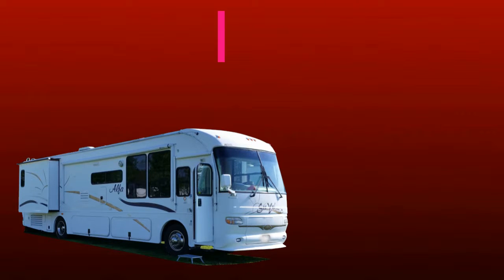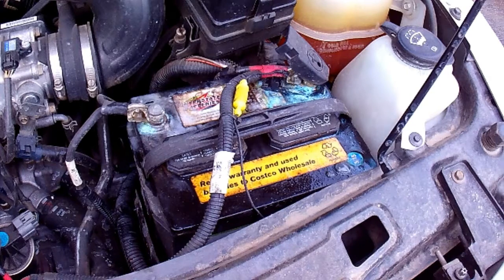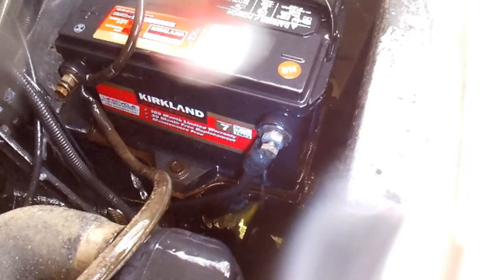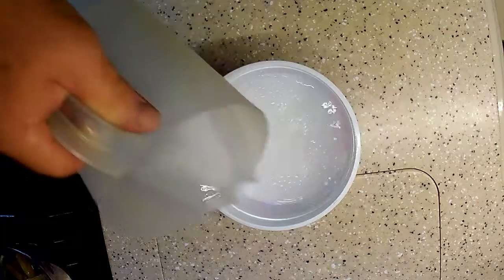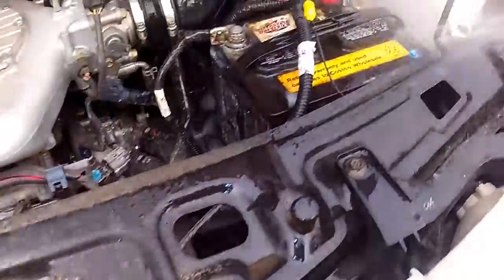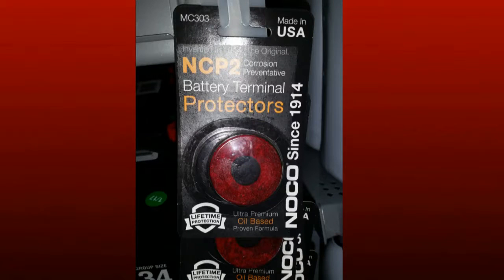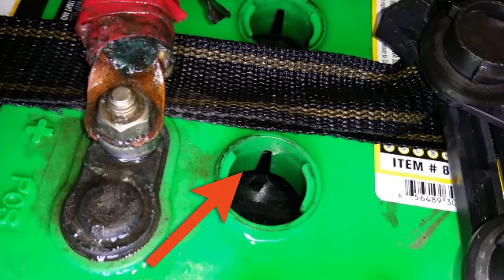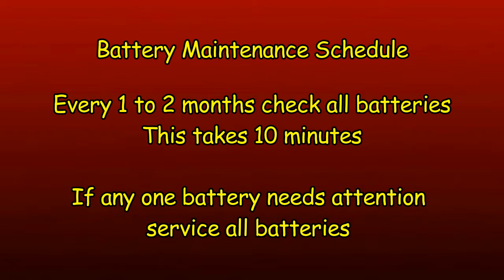RV DIY - Wet Lead Acid Battery Maintenance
This video is about how we maintain our batteries to keep them working at peek efficiency and some of the issues that come up from using this type of battery.
Our motorhome has the house batteries in front in the same compartment as the generator. This makes for a tight fit to check all of the batteries and the connections. We have 6 golf cart batteries in this area, 3 on each side. The starting batteries are in the back next to the engine compartment.
Our Saturn Vue Towed is much easier to access the battery as it sits right up front. But it still needs maintenance to keep the voltage up for the ECU and other electronics in the car.
In the grooming van the 6 golf cart batteries are in a cage under the floor, this keeps them outside and yet with easy access from the inside of the van. This helps in doing the maintenance, and keeps the vapors and flammable gases outside.
There are 2 starting batteries in the front and these are are also easy to get at. In total we have 17 lead acid batteries in our vehicles.
One of the issues of wet lead acid batteries is that they vent out acid vapors when being charged or during heavy discharge. This vapor causes corrosion on any metal that it contacts. So the battery connectors the hold downs even the battery supports, will corrode if not maintained. There are ways to prevent this corrosion but even the best methods will miss something and allow some corrosion. So the first thing I do for maintenance is to clean the batteries, the connectors and the support structure.
An important tool I use in this is baking soda and hot water. This mixes well and when poured on the corrosion it just melts away and neutralizes the acid from the battery. I have to make sure that the batteries filler caps are closed to prevent getting this mixture into the battery.
Once I have neutralized the acid I wash the batteries down with water. This rinses the baking soda off the parts and leaves them ready to be protected. In the case of the connectors there are many choices to use for preventing corrosion. Most of the products available to prevent corrosion rely on keeping the acid and or oxygen away from the metal. The one I use is simple grease, this is readily available and does not hurt other parts and it lubricates the clamp screw.
After the other parts dry I paint any exposed metal to prevent corrosion.
After washing the batteries down, the next part of maintenance is to check the electrolyte levels. The level needs to be at or just below the bottom edge of the filler tube. To do this there are many filler devices available but I just use a funnel that lets me control where the water is placed. Also I only use distilled water for batteries, less than a dollar at Walmart for a gallon, most of the time I will use less than one gallon to service the 12 golf cart batteries.
How often to maintain batteries is something that depends on your batteries, how you use them and how they are charged. For our batteries I inspect them every month or 2, then service them all when any one needs to be cleaned or need water, this seems to work well for us.

We received no compensation for any products seen on this video. Our comments are based on our experience, and we received no compensation for them.